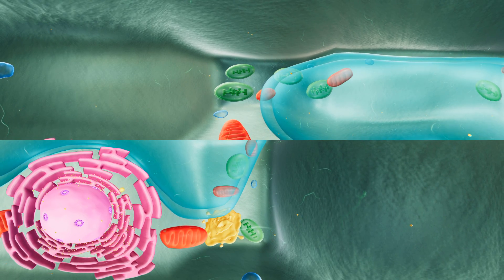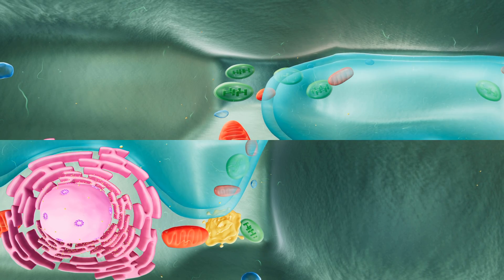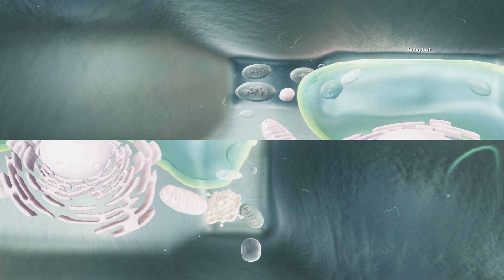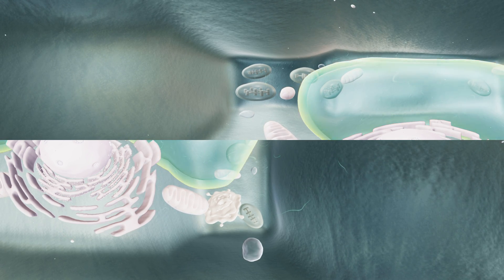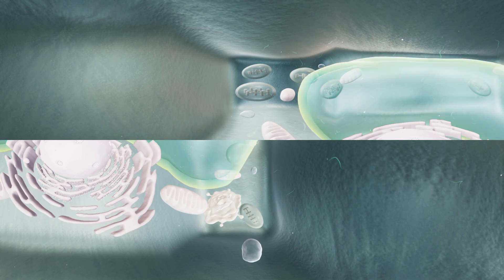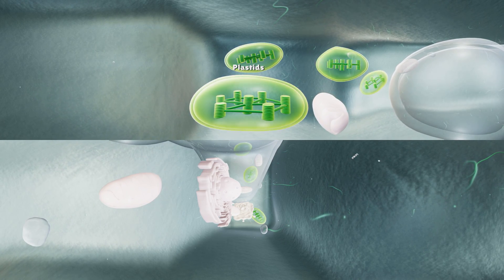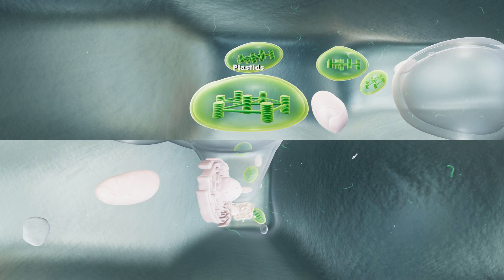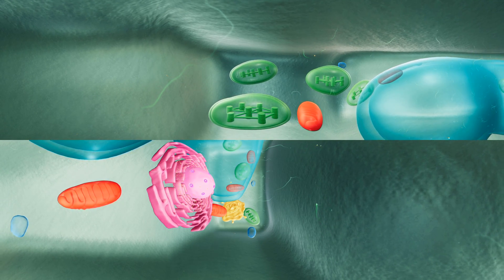Chapter 5: Overview of a Plant Cell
This is the fifth sample video in the AP Biology VR series, created in collaboration with the School of Interactive Computing at Georgia Tech. For more such sample videos, be sure to follow our YouTube channel!